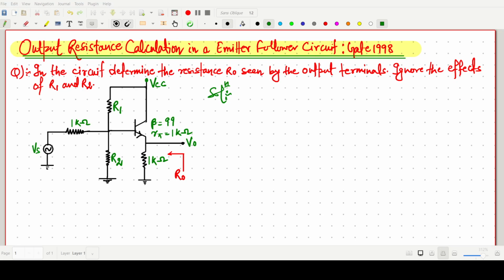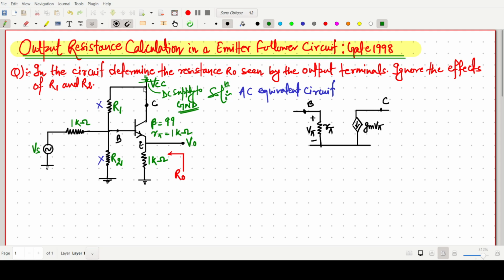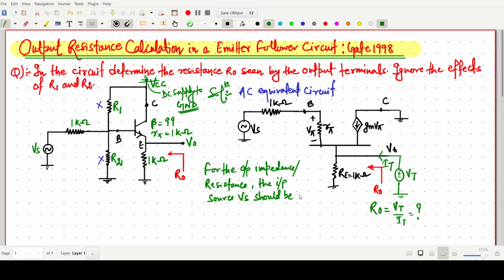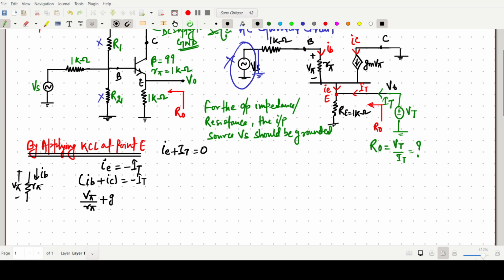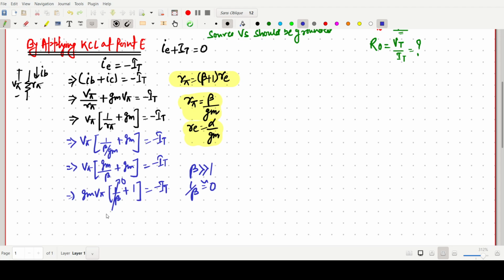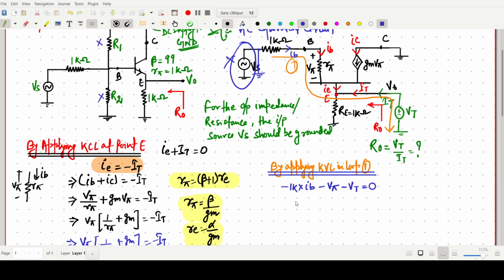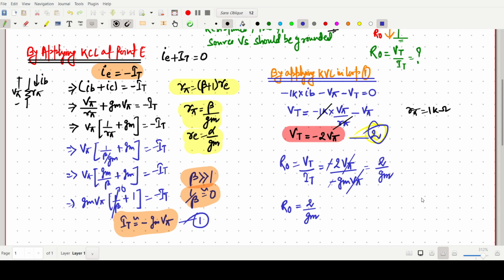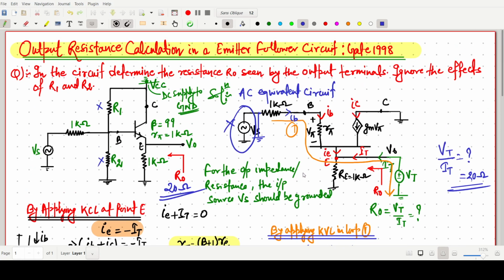Numerical on Output Resistance Calculation in Emitter Follower: Gate 1998